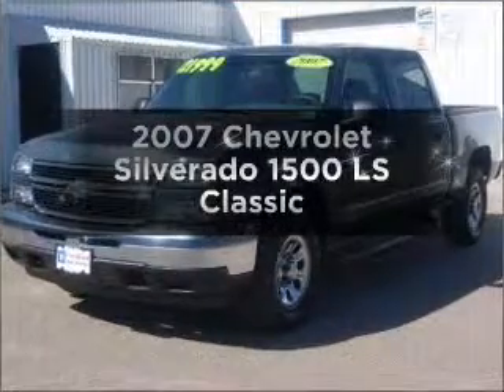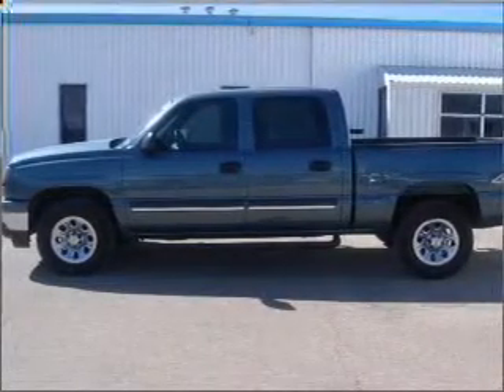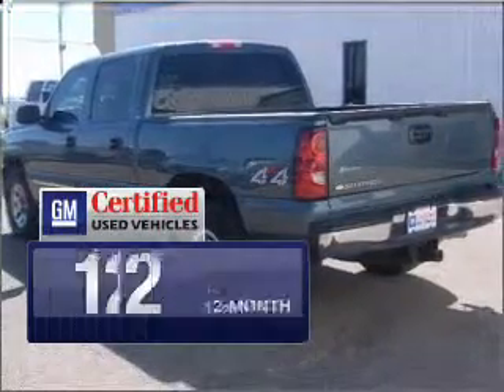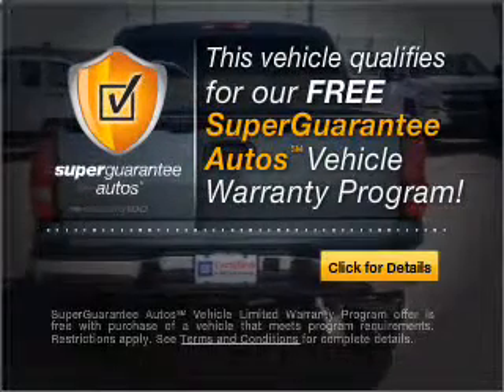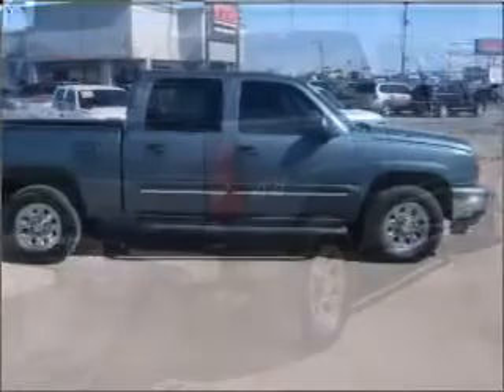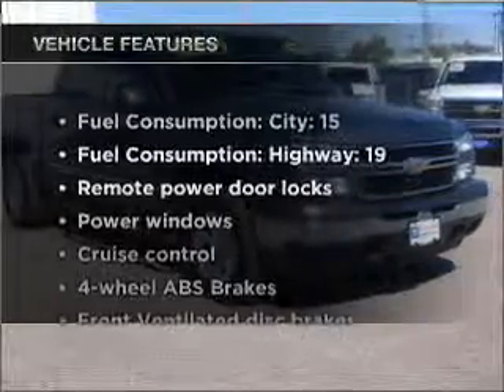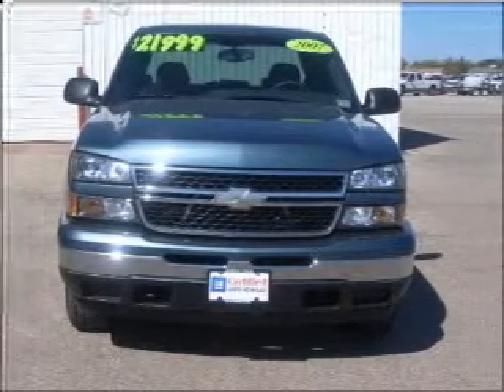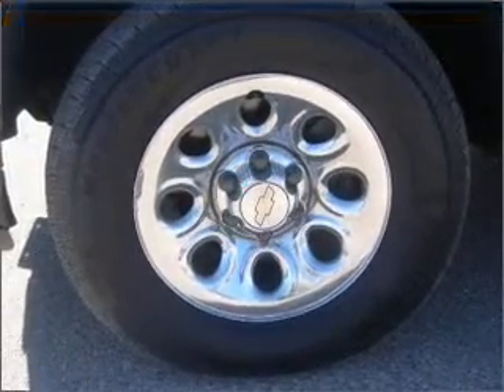2007 Chevrolet Silverado 1500 - Midland TX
Year: 2007
Make: Chevrolet
Model: Silverado 1500
Trim: LS Classic
Engine: 4.8 liter 8 cylinder 16 valve
Transmission: 4-Speed Automatic
Color: Blue
Mileage: 67186
Address:
4100 W Wall